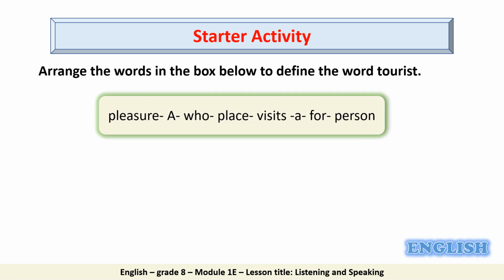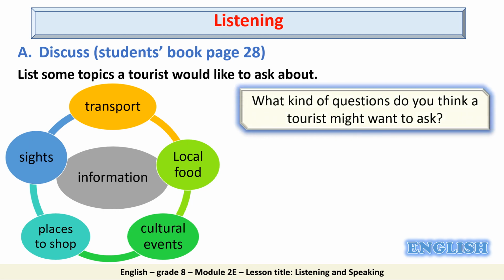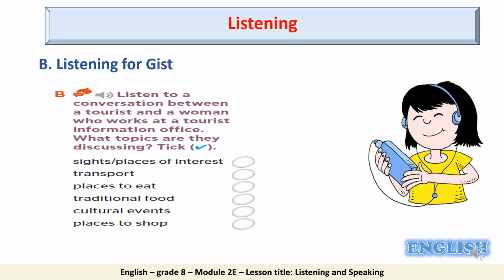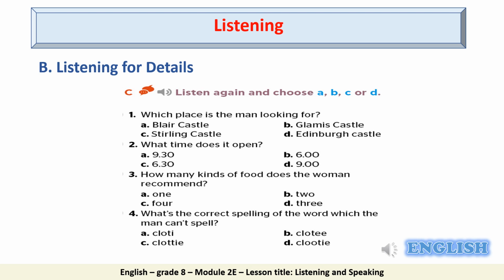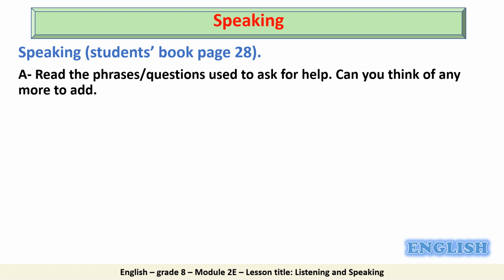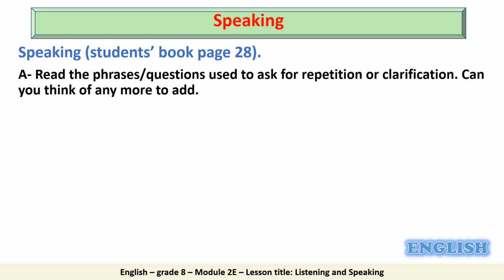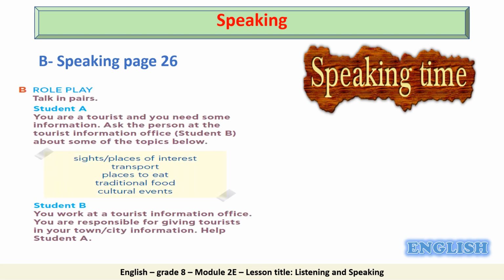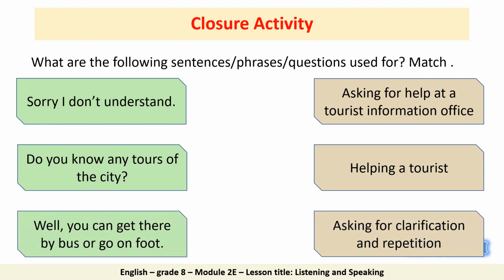Grade 8 English 2e Listen + Speak